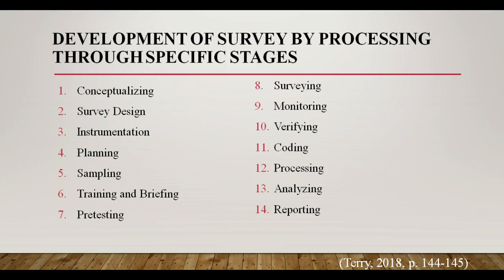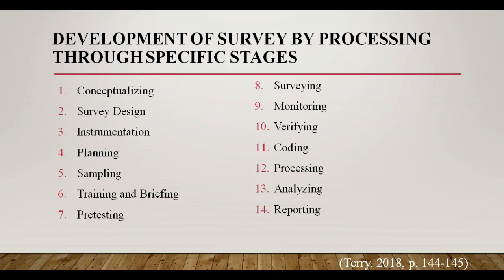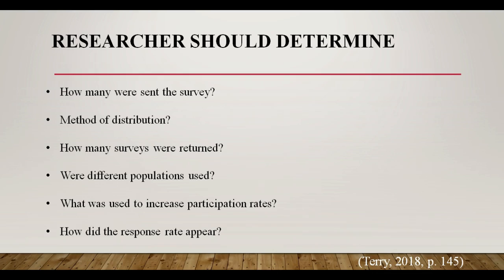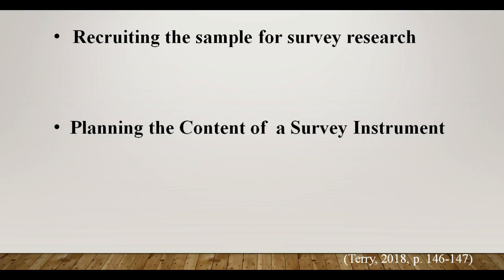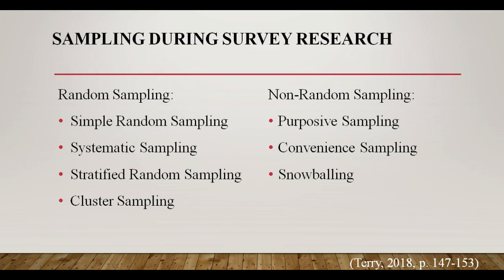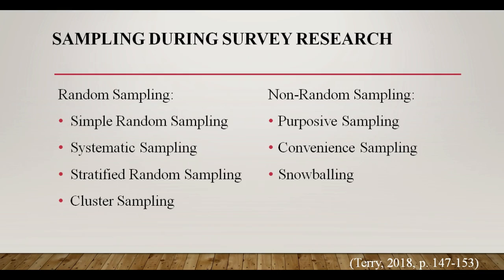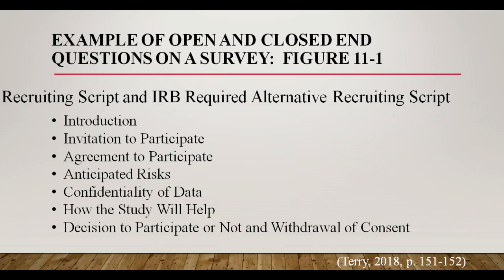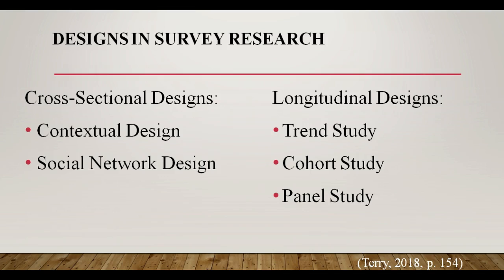Terry Ch 11 Issues with Survey Data Collection fall 2018